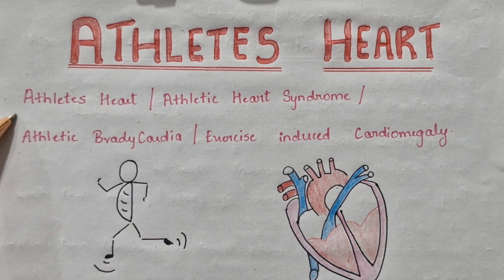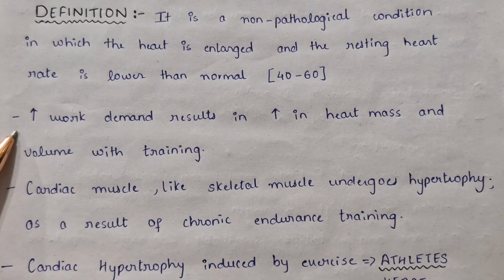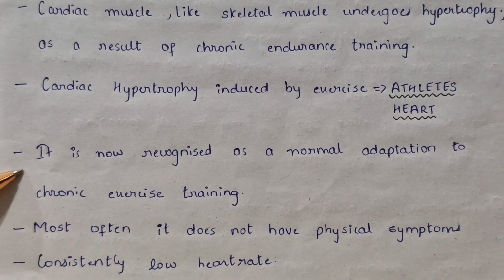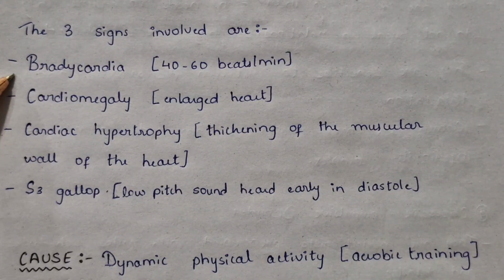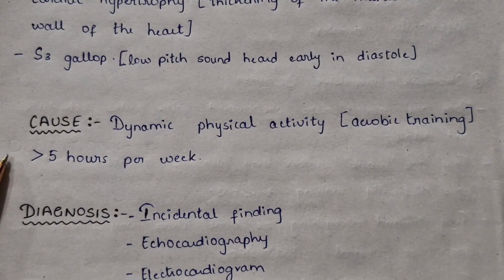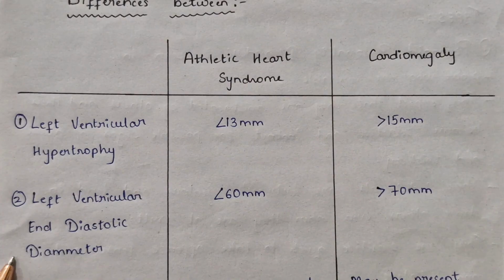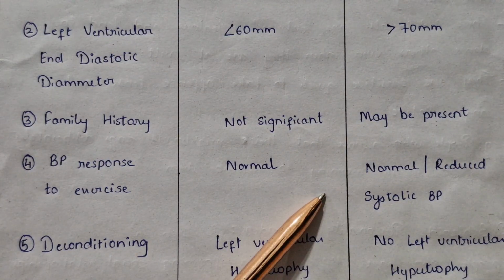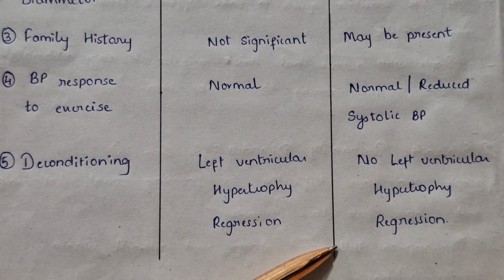Have You Heard Of : Athletes Heart ? Biomechanics notes